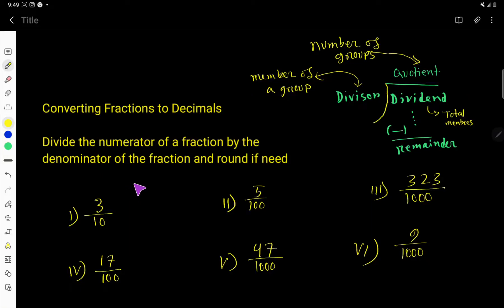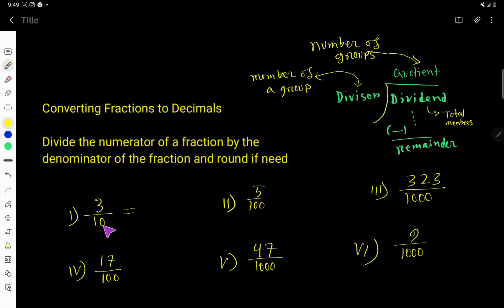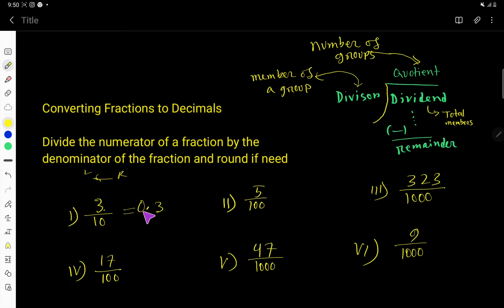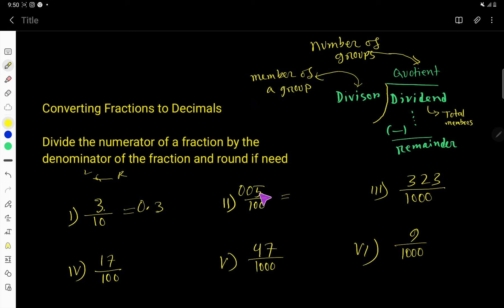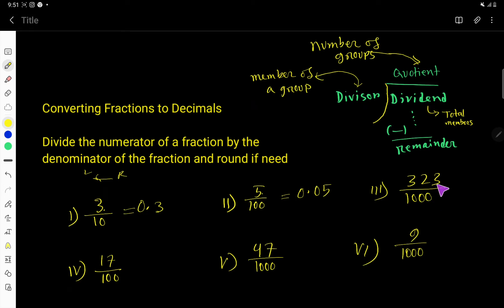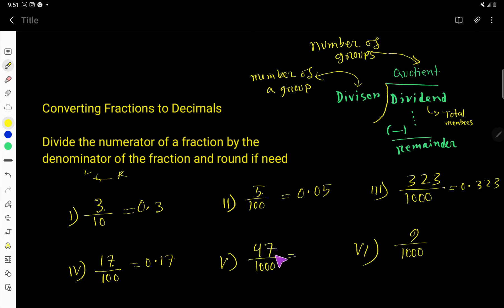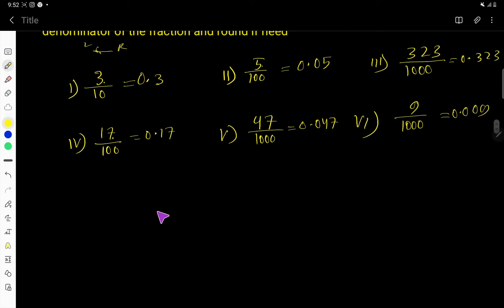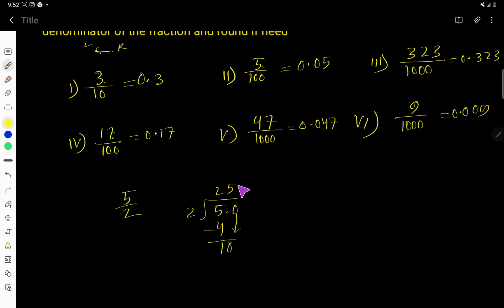How to Convert Fractions to Decimals (Denominators 10 or 100 or 1000)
How to Convert Fractions to Decimals||How to convert/turn/change a fraction to a decimal step by step|| Easy steps to Convert Fractional Numbers with Denominators IO,100,10005 to Decimal
 Numbers.